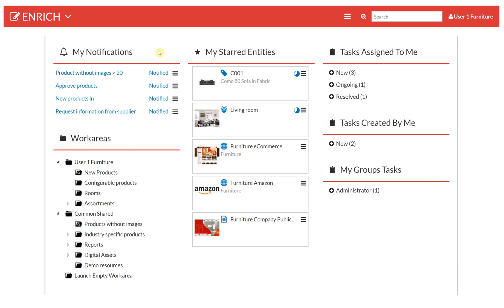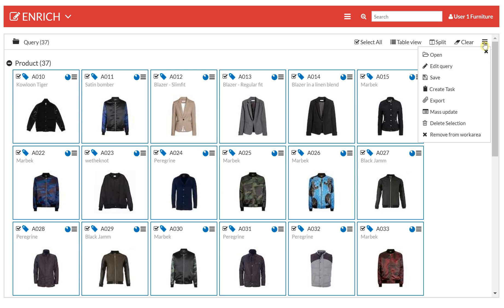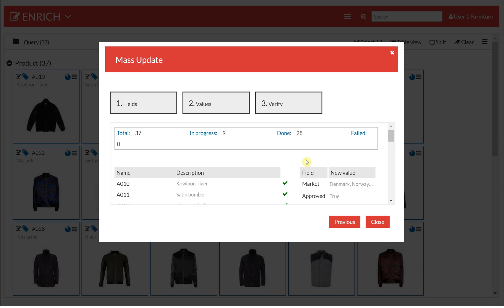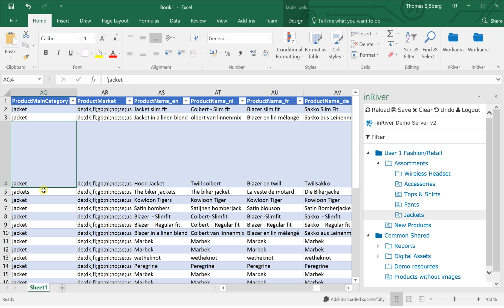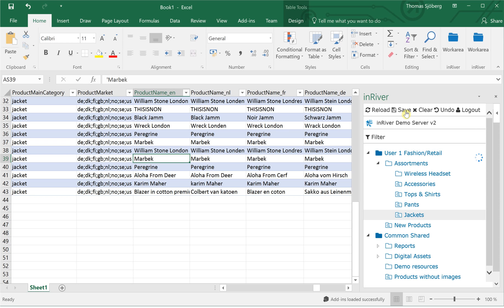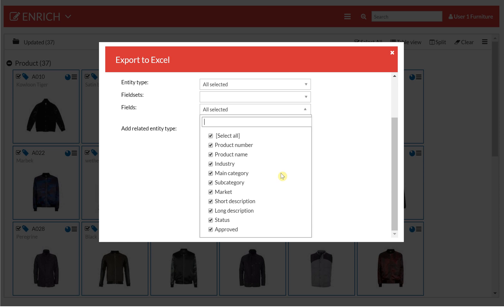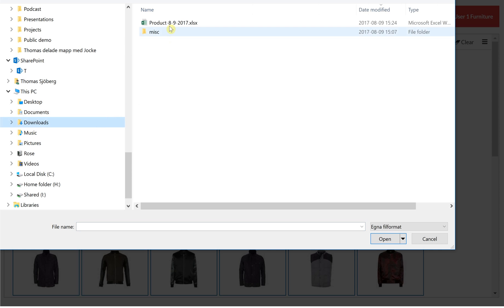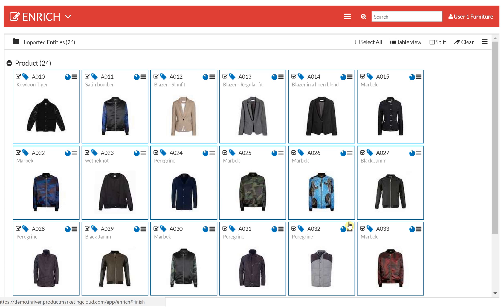iPMC Enrich - 3 Ways to do Mass Updates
Mass update wizard
Add-in for Excel 365
Excel export and import